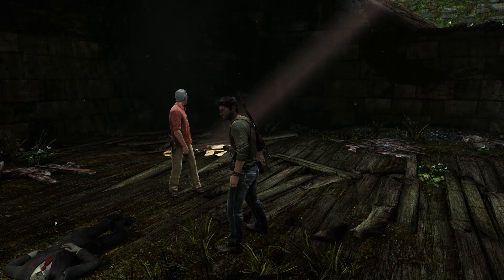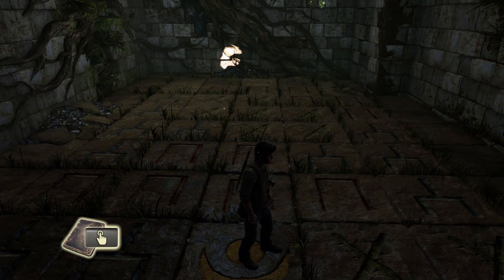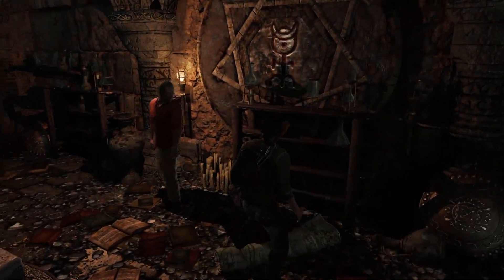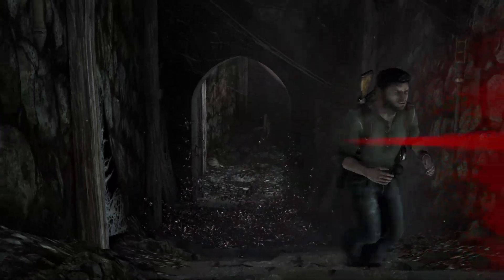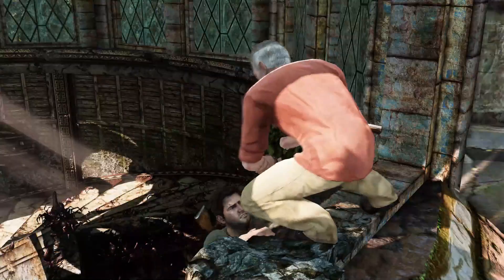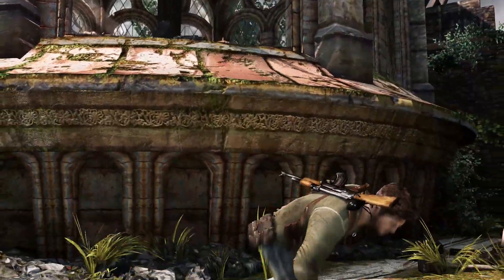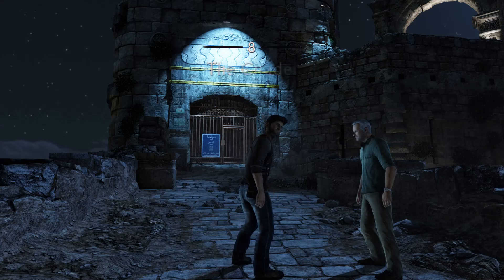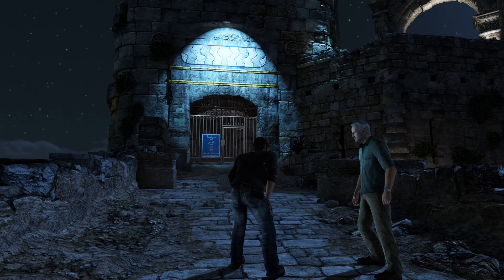Uncharted 3 Drake's Deception Part 5: My Anxiety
Welcome back to part 5 of the Uncharted 3 Playthrough

My anxiety levels went straight through the roof in this sequence.

Find out if nate and sully escape this situation, in this part of Uncharted